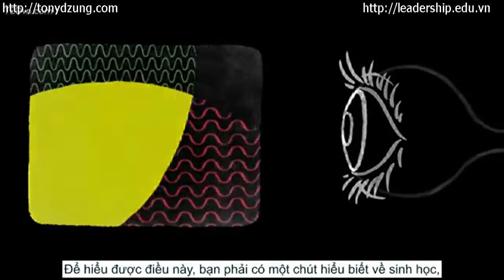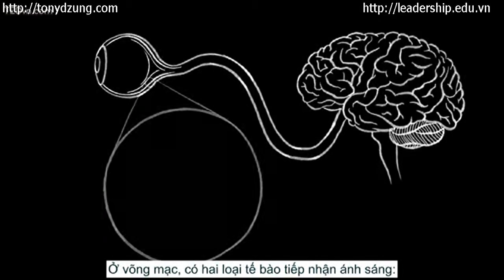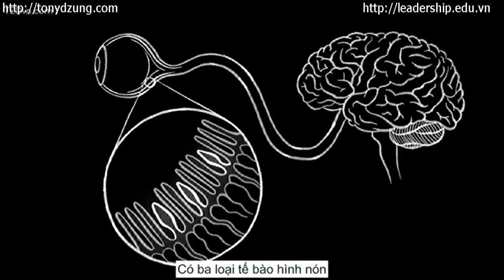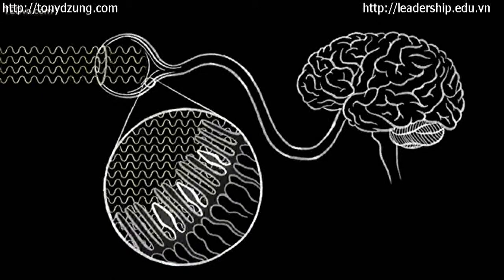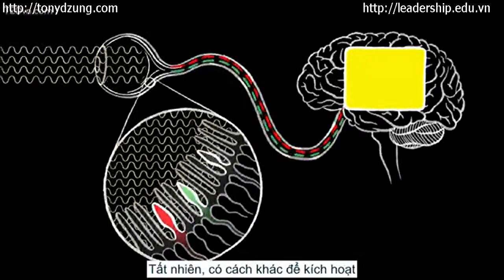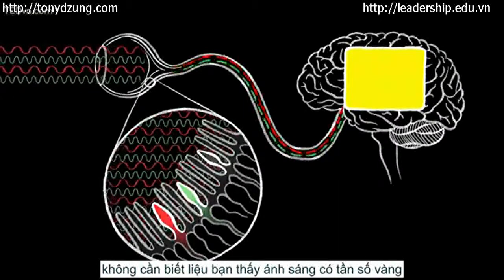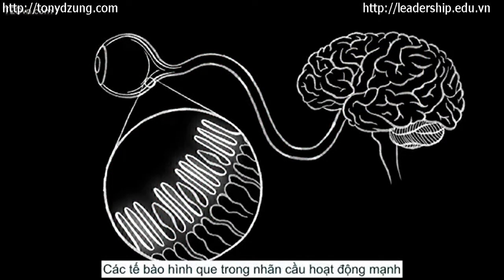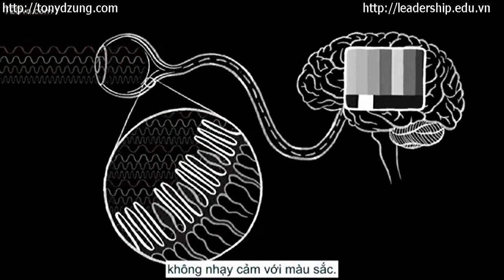TED Ed VietSub Chúng ta nhìn thấy màu sắc như thế nào Colm Kelleher 1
Cảm ơn các bạn đã quan tâm và theo giõi...